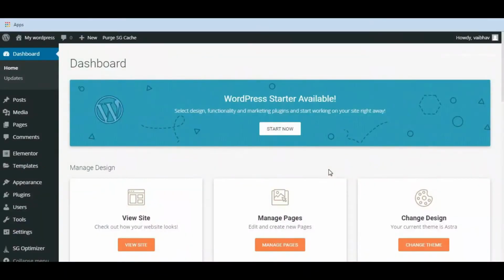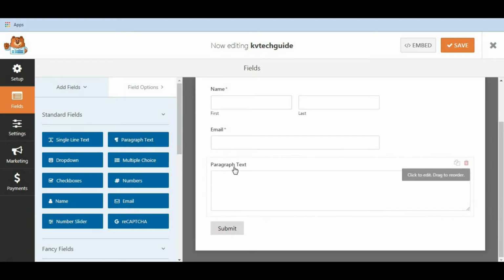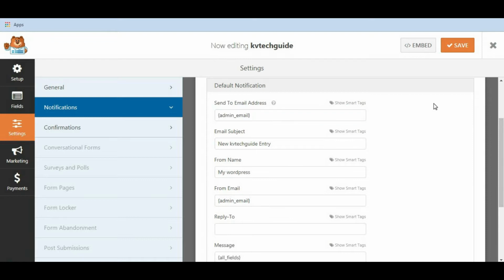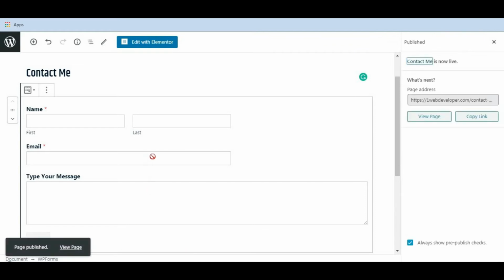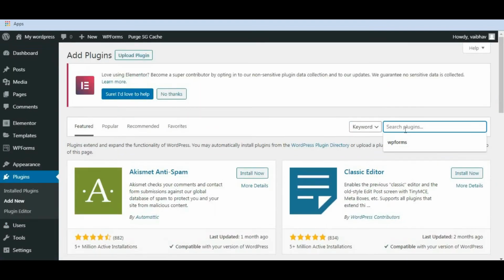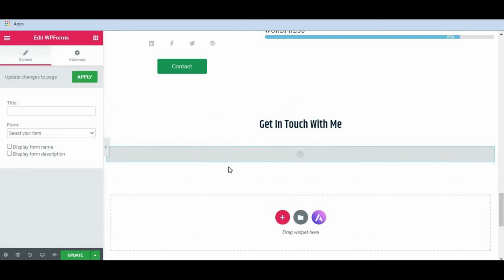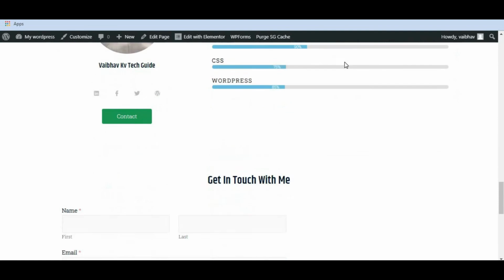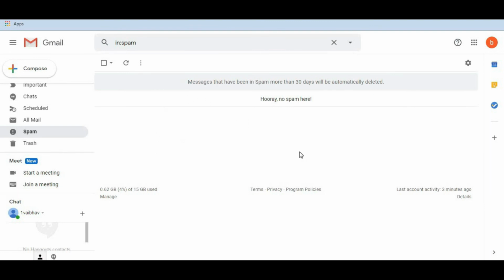How to create contact form in Wordpress for free with Email Test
Hey guys In this video I'm going to show you How to Create a Contact Form in Wordpress with WordPress editor and also I'm going to show
you how to add contact form using free Elementor page builder with email test
Here are Some Important links for Blogger